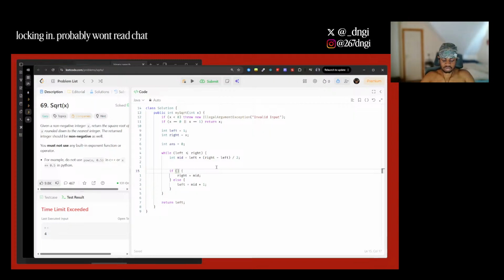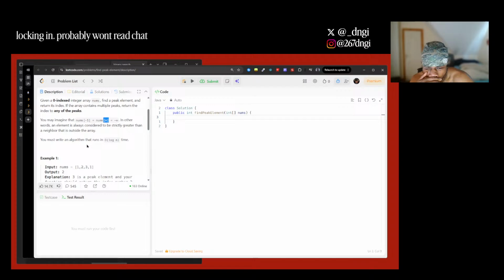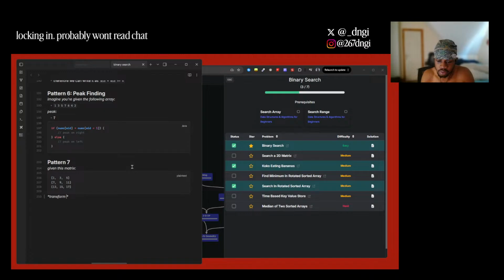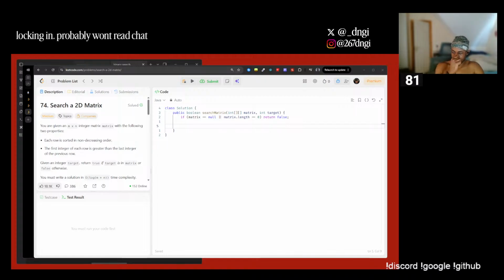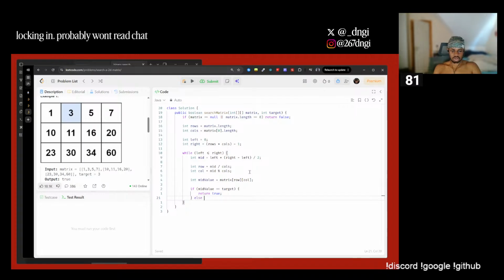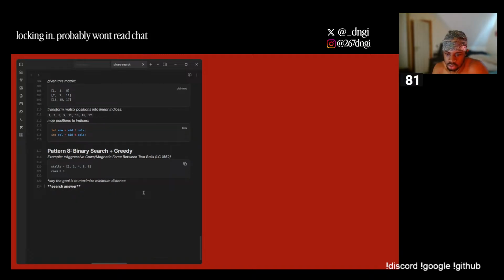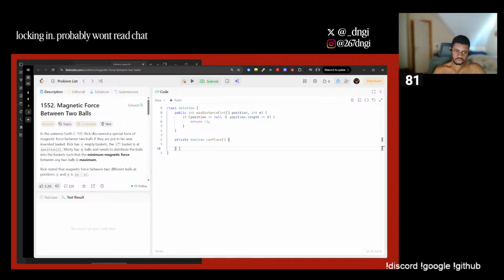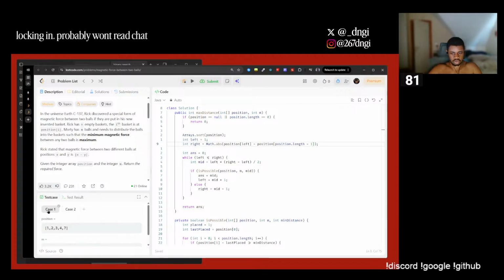dsa study session (it's hot asf)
studying dsa during a heatwave :(

use !swemaxxing if you're curious